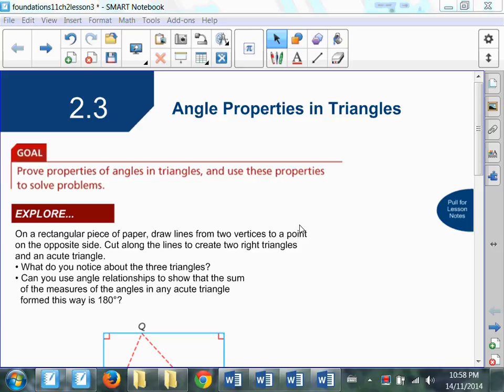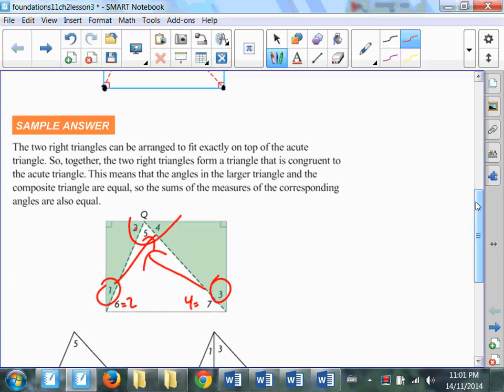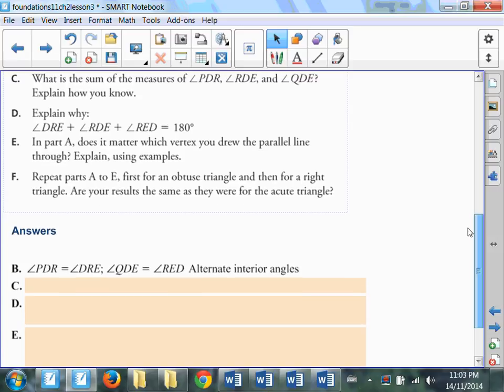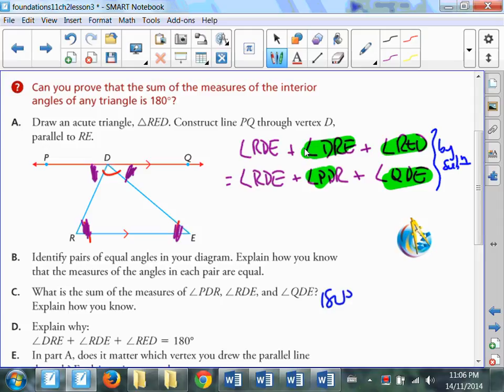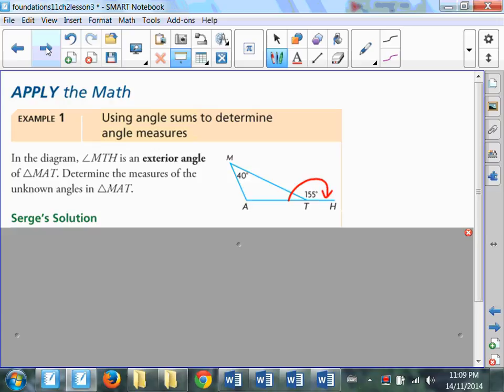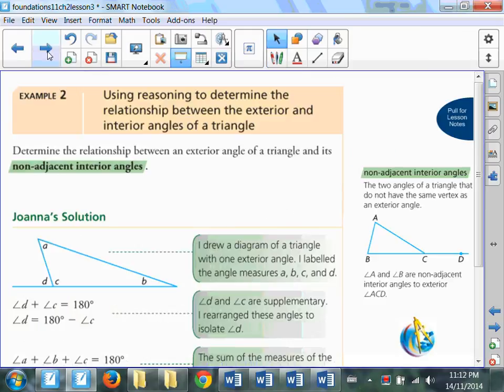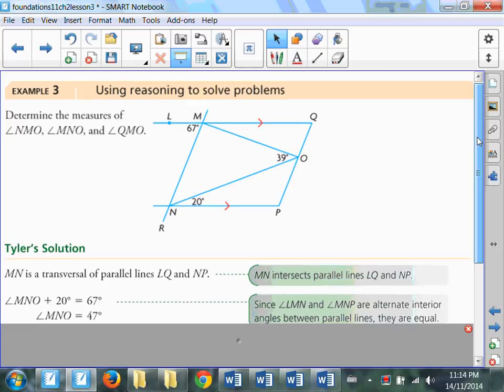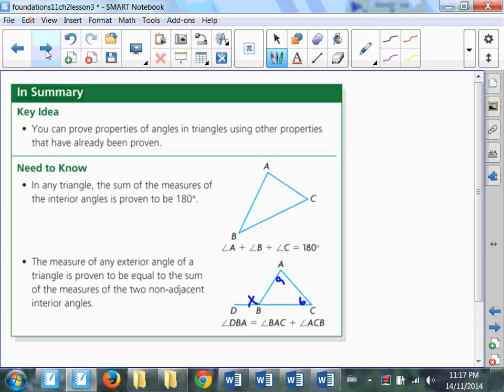11A angle props triangles